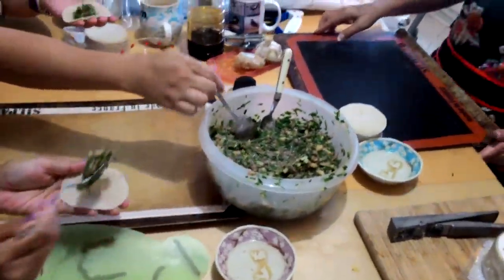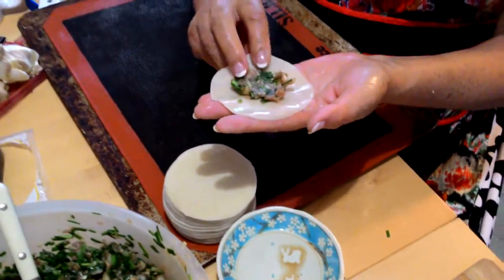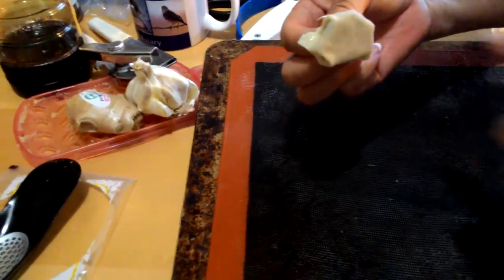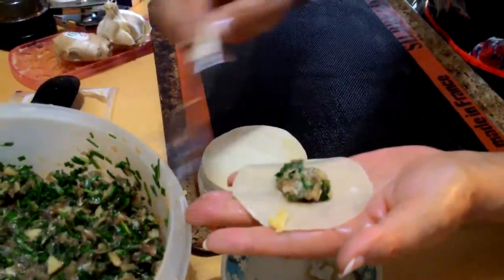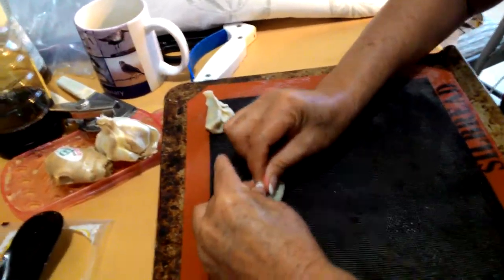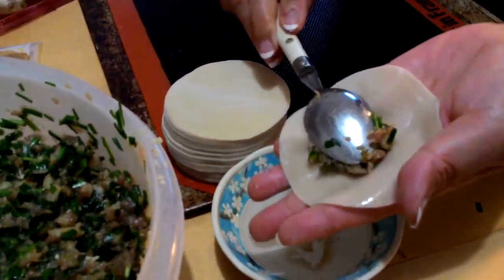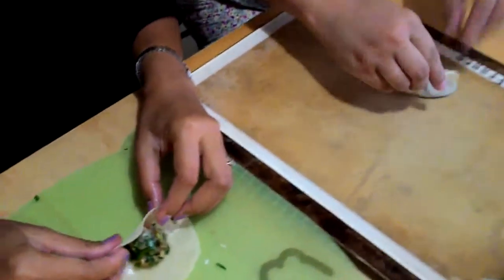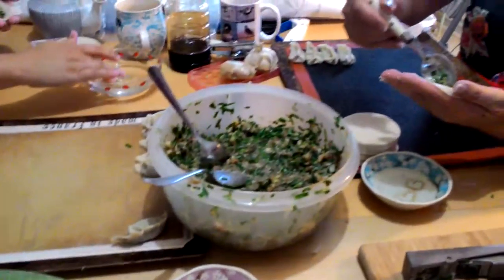How to Make Japanese Gyoza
A brief video on how our family stuffs store-bought skins with homemade filling and folds them up to make delicious gyoza dumplings.